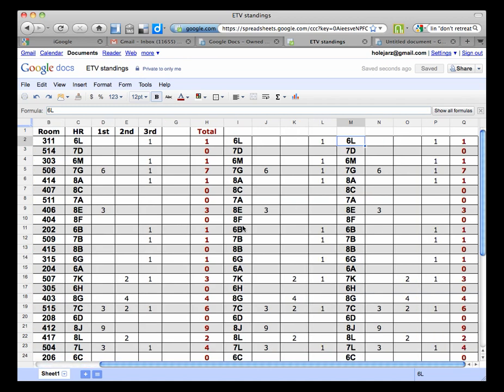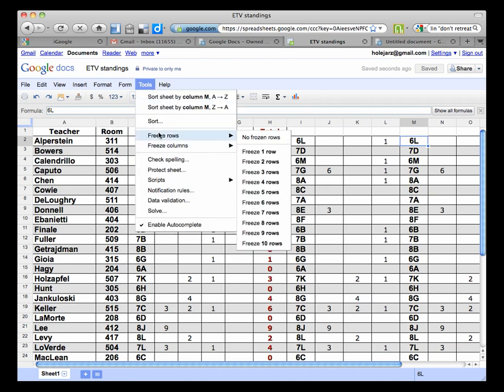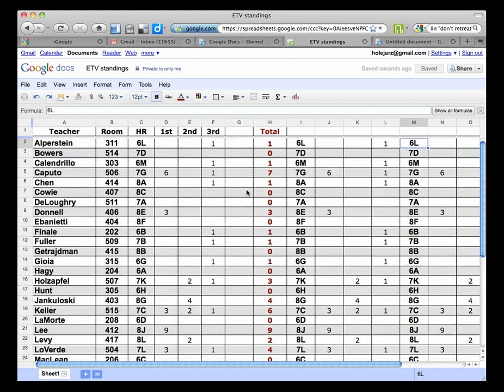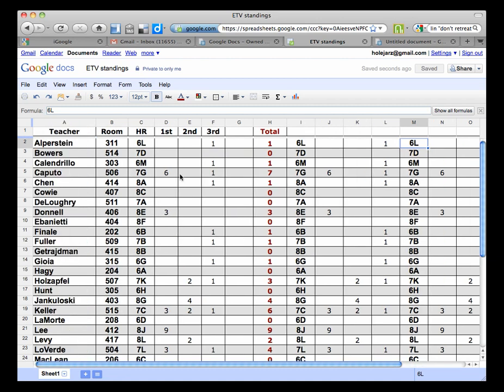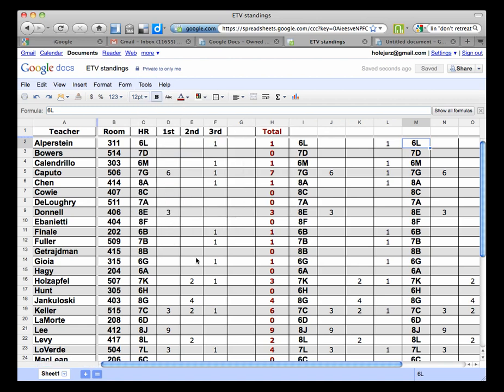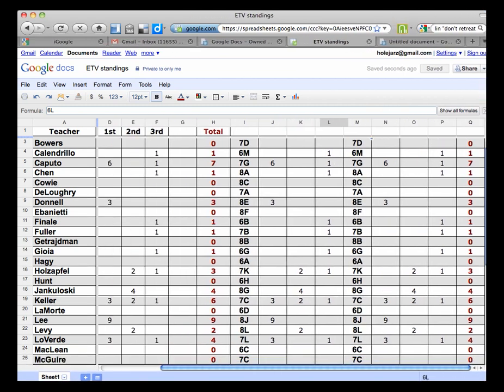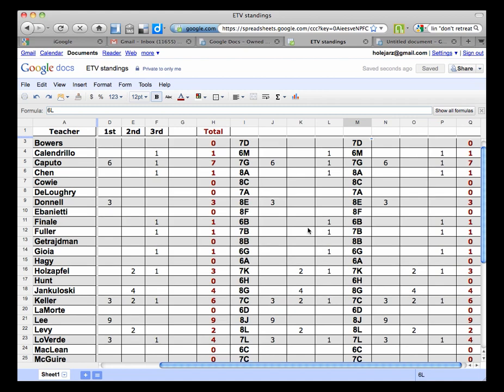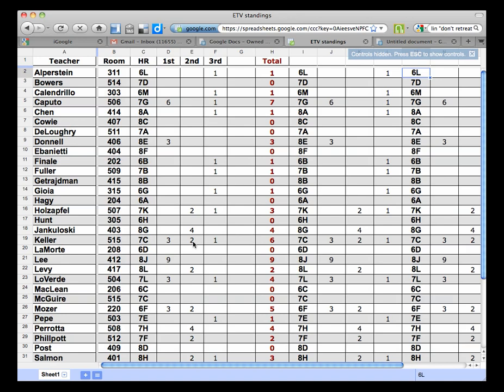Google Spreadsheet Tips.mp4